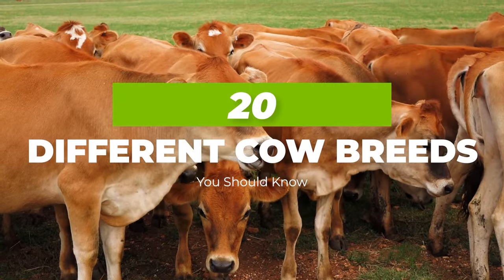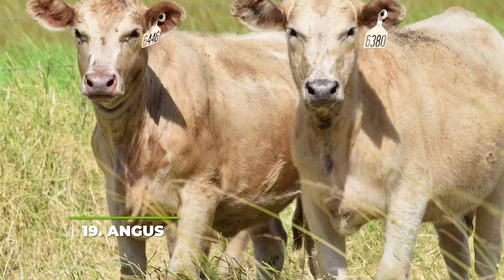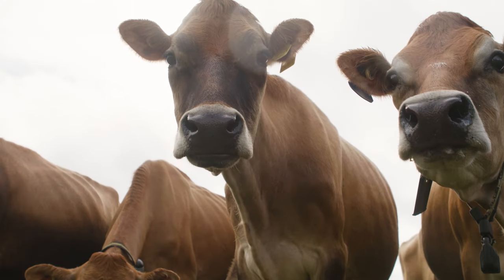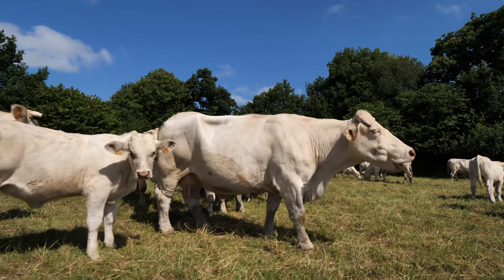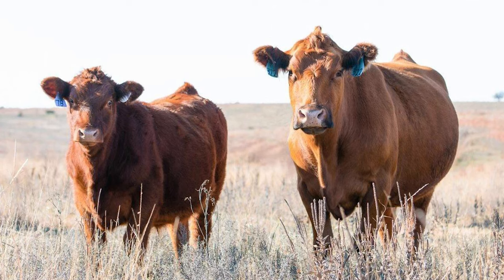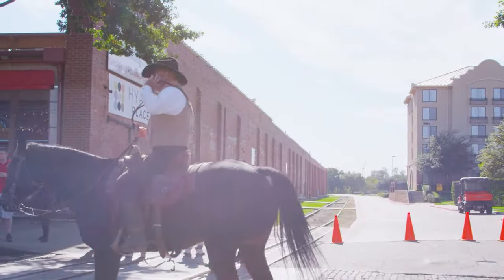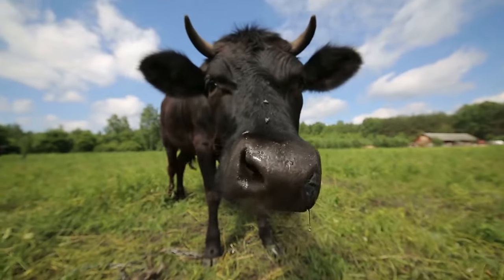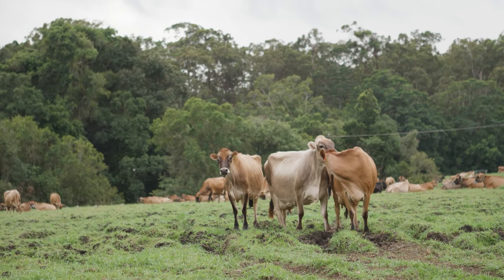Types of Cows: 20 Different Cow Breeds You Should Know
Discover the top cow breeds for your farm in our latest video!

We've curated a list of the 20 must-see cattle breeds, highlighting their unique benefits. While we have our top pick, each breed offers its own advantages, promising profitability and success for your farming needs

Our picks:

20. Ayrshire
19. Angus
18. Brahman
17. Jersey
16. Holstein Friesian
15. Highland
14. Limousin
13. Charolais
12. Malvi
11. Brown Swiss
10. Gelbvieh
9. Dexter
8. Piedmontese
7. Texas Longhorn
6. Red Angus
5. Shorthorn
4. Droughtmaster
3. Black Angus
2. Belted Galloway
1. Ankole Watusi